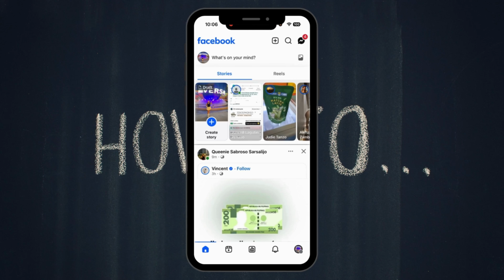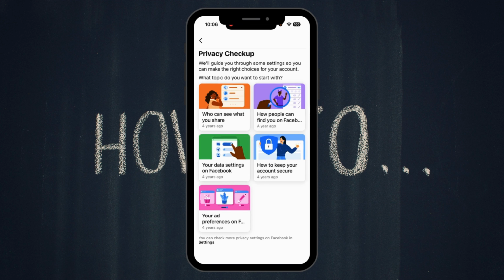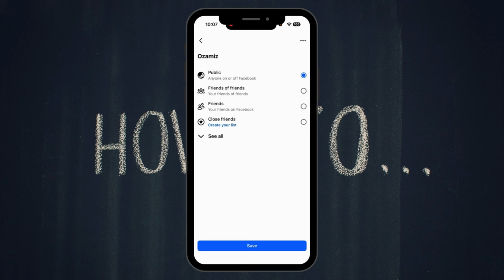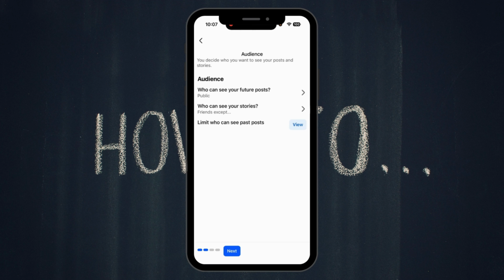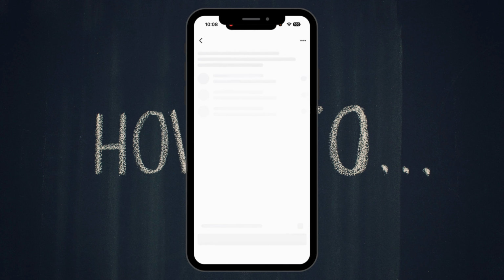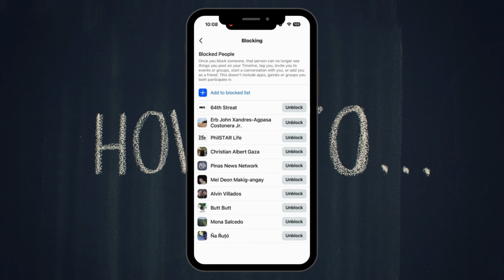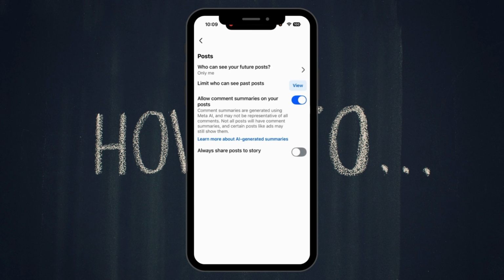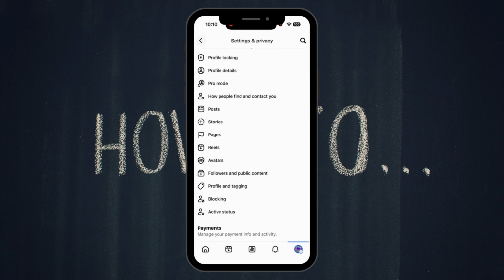How to Make Facebook Private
How to make Facebook private step by step in this easy tutorial. Learn how to change Facebook privacy settings and protect your profile from unwanted viewers.

This step-by-step guide shows you how to make your Facebook account more private and control who can see your information.

📌 What you’ll learn:

How to access Facebook privacy settings
How to make your Facebook profile private
How to hide personal information on Facebook
How to control who can see your posts and friends list
How to improve your Facebook account privacy
How to adjust Facebook privacy options on mobile and PC